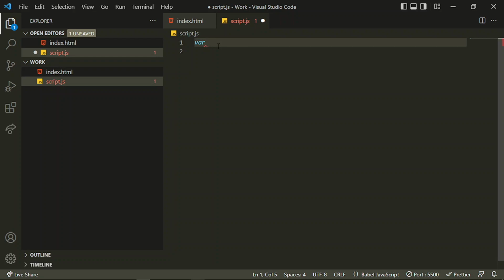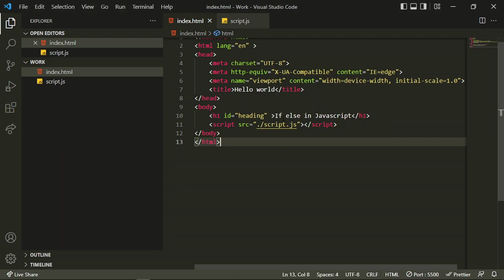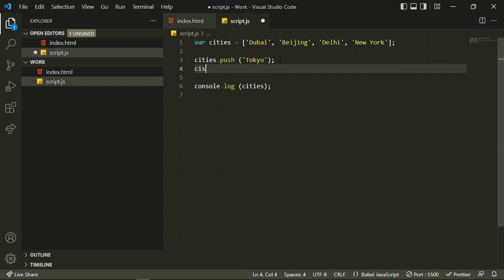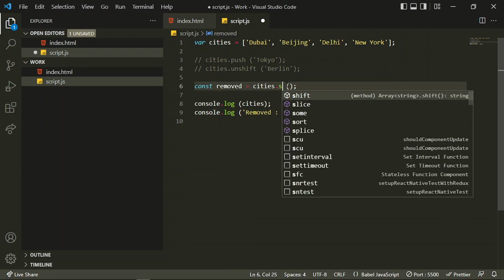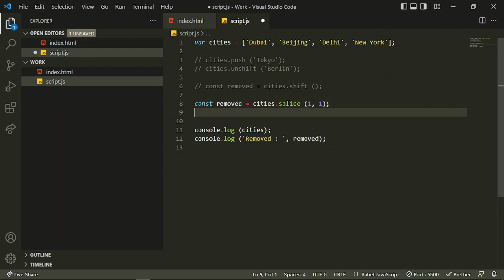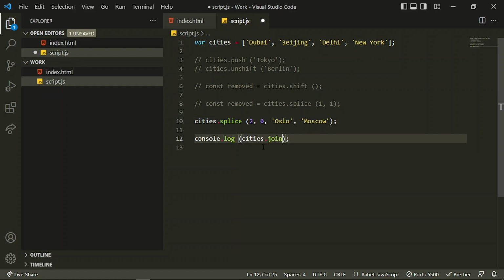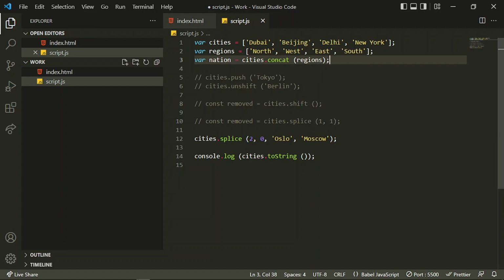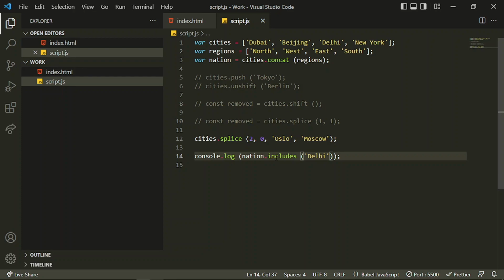25. Array and Array Methods | JavaScript Tutorial for Beginners | Web Development | Lecture 25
in this video, you'll understand Array and Array Methods in JavaScript.